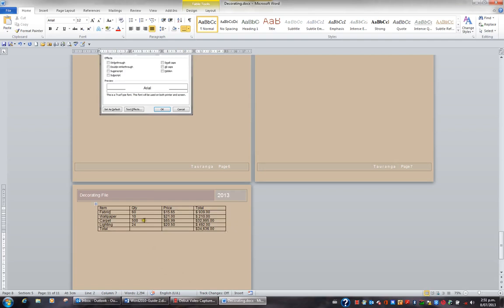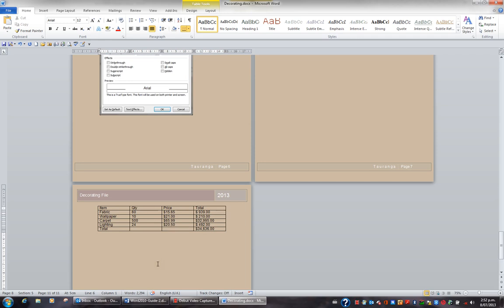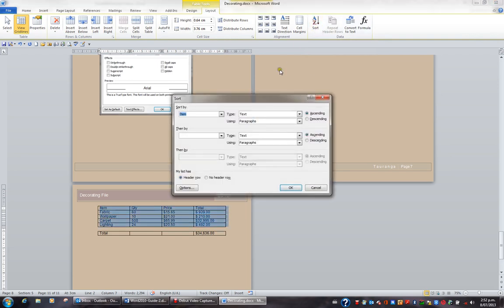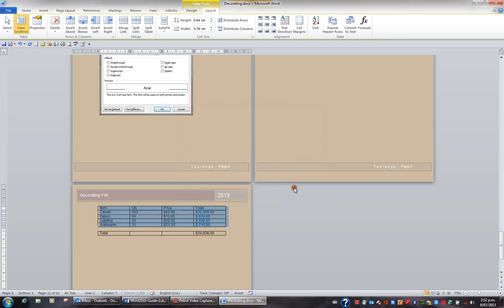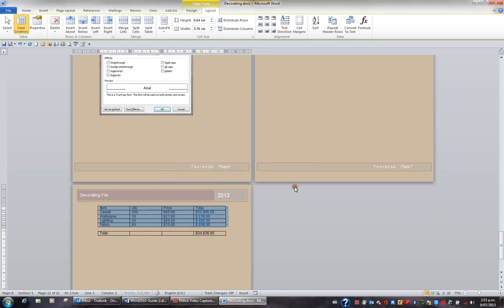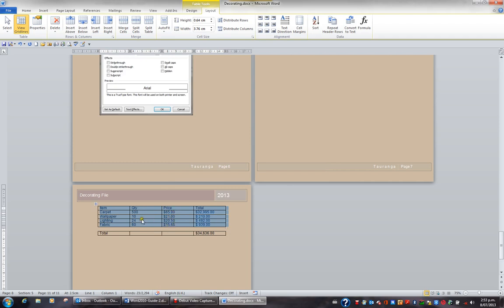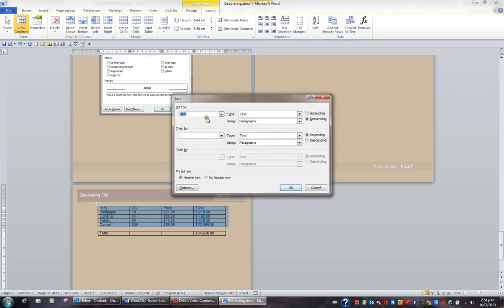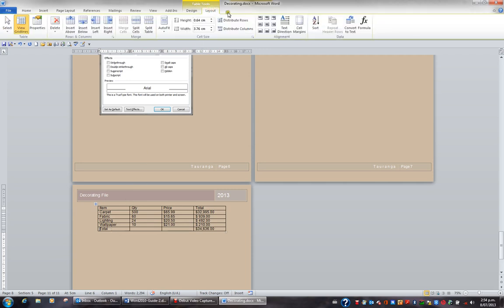Microsoft Word 2010 Level Two Video 24 Sorting a Table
Microsoft Word, videos 23 to 27 cover, Create a table, Insert Formulas in a table, View Field Code, Modify Field Code , Hide Field Code, Sort a table, Convert a table to text, Convert text to a table, Apply table styles, Link to Excel table